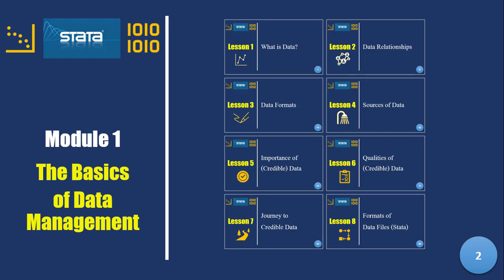Get A Grip On Data: Concepts Overview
Using Stata for Data Management - A beginner's guide - An Overview

Welcome to this online course on Stata . I take you through the overview of vital concepts of data